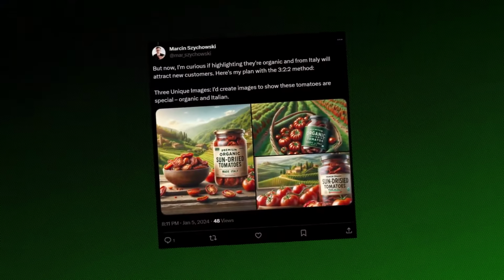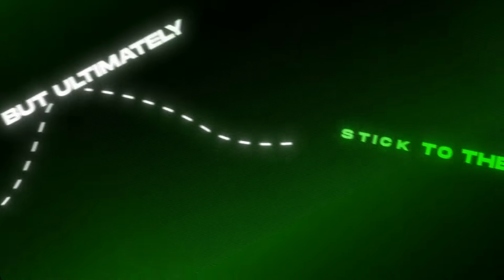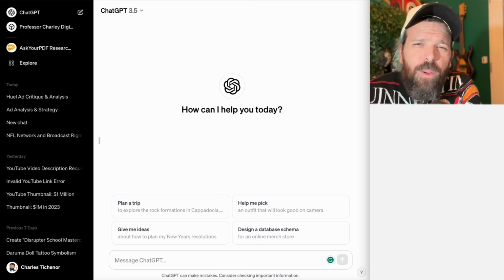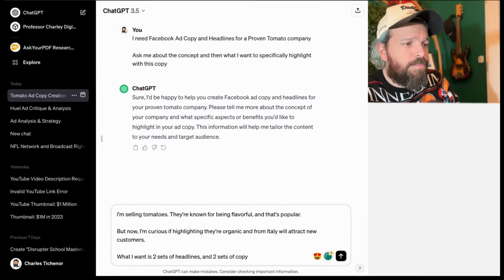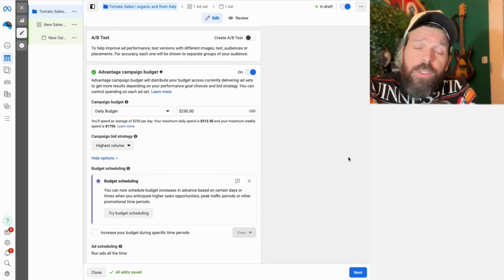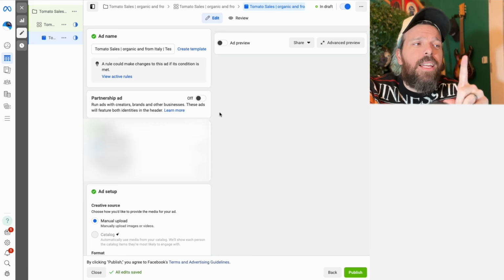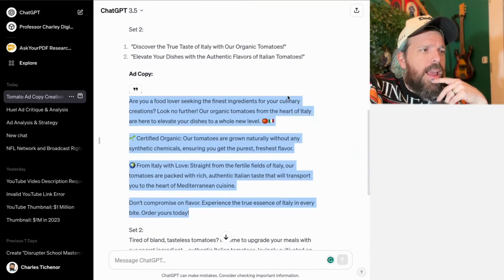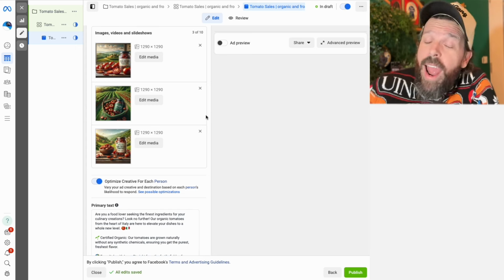Beginner's Blueprint for Facebook Ads Success in 2024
Mastering Facebook Ads in 2024: The 3-2-2 Method for Scaling and Profit

🧠 DIVE DEEPER INTO FACEBOOK ADS STRATEGY:
Just Starting Out?  Get started with the Begin to Win Bundle
Looking to Get Better?
Need It Done For You?  Let us run your ads

Learn how to reach new audiences and scale your Facebook ads profitably in 2024 using the 3-2-2 method. In this special episode, watch as we deep dive into an ad account, build ads live, and provide a step-by-step breakdown of the 3-2-2 method. We'll also highlight an amazing post from Marcin that champions this innovative approach. Learn how to make your ads evergreen, attract better customers, and achieve sustainable long-term growth. We'll take you through practical examples, including a dynamic creative test focused on organic Italian tomatoes, and demonstrate how to craft effective ad copy using ChatGPT. Join us and get ready to make more money with your Facebook ads!

00:00 Introduction to Scaling Facebook Ads in 2024
00:13 Understanding the 3-2-2 Method
00:57 Deep Dive: Building Ads Live
02:37 Exploring the Tomato Sales Scenario
04:35 Creating Dynamic Creative Tests
06:54 Writing Effective Ad Copy with ChatGPT
12:01 Setting Up a Facebook Sales Campaign
20:27 Final Thoughts and Next Steps